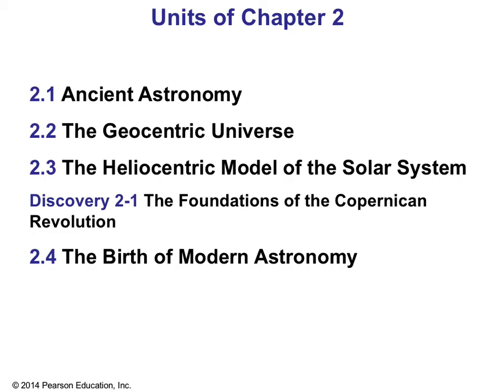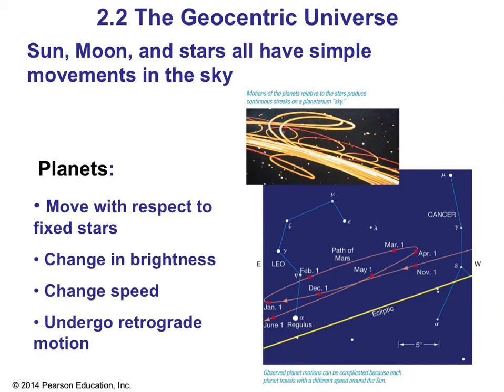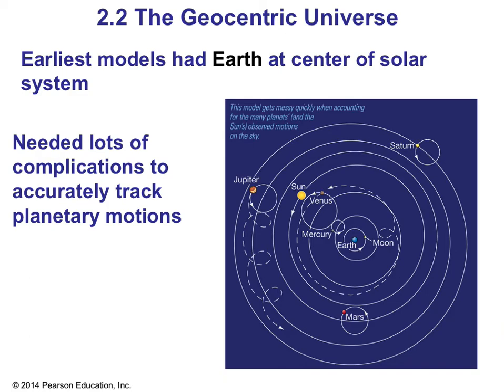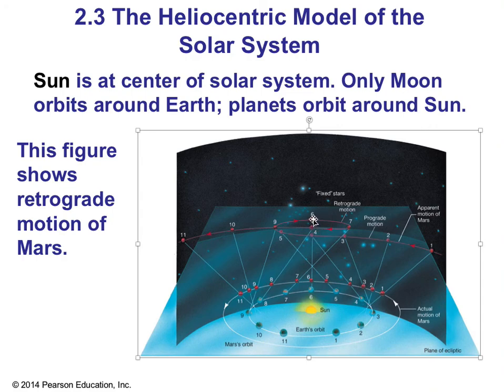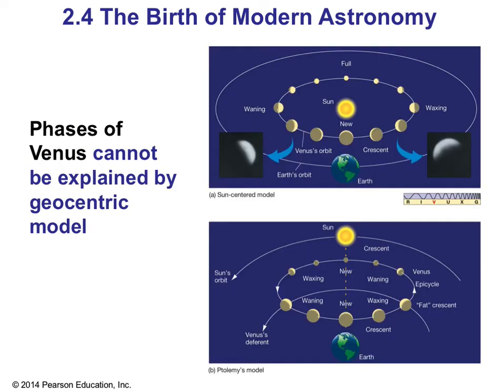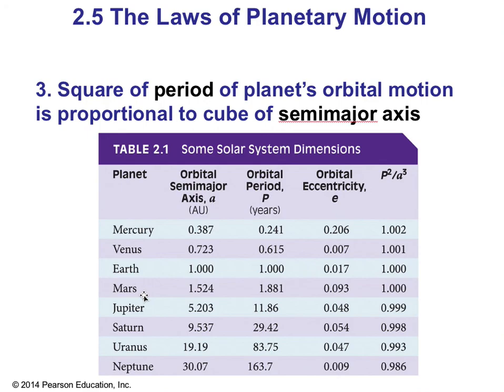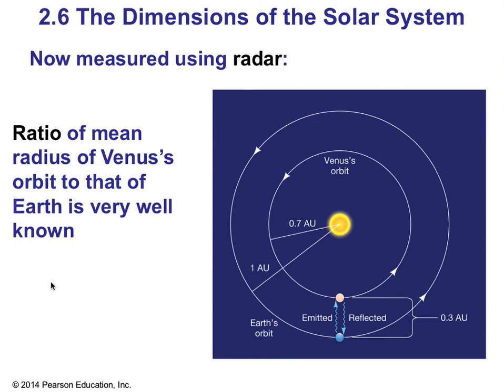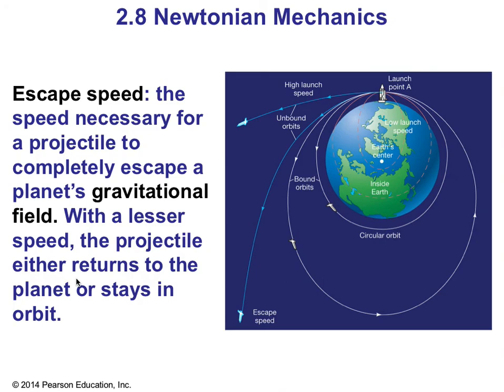Astronomy Chapter 2